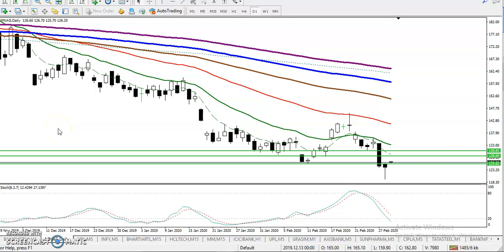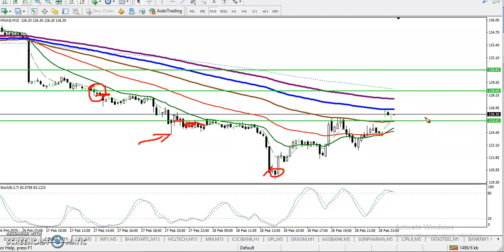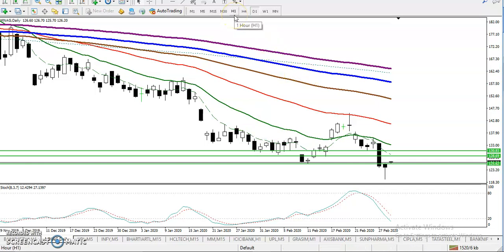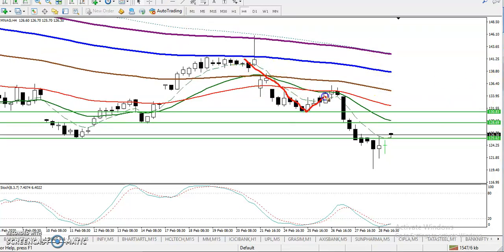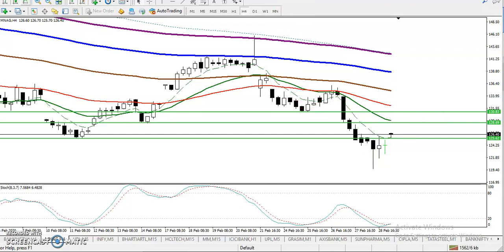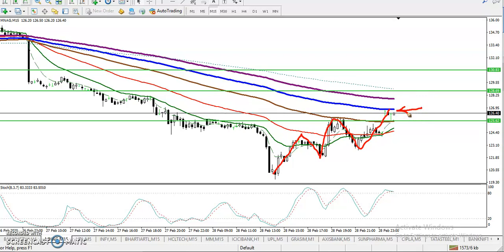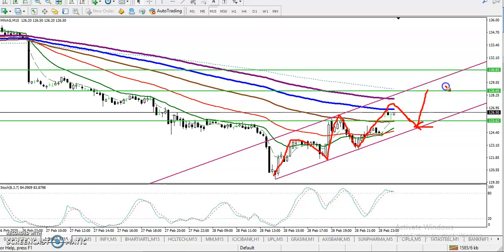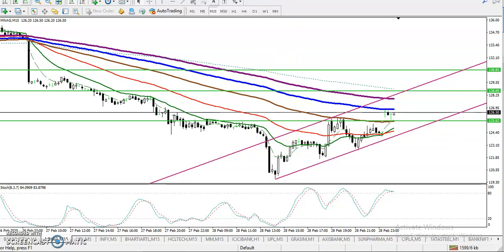Natural Gas | Alice Blue | Market Talk - March 02, 2020